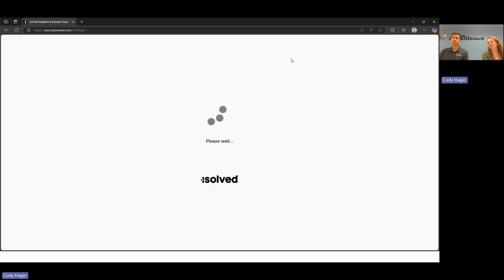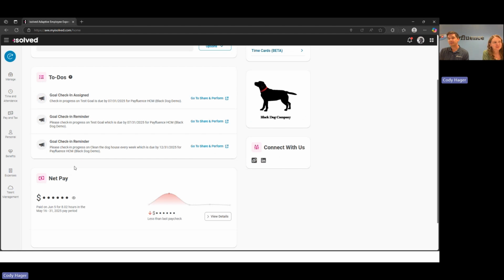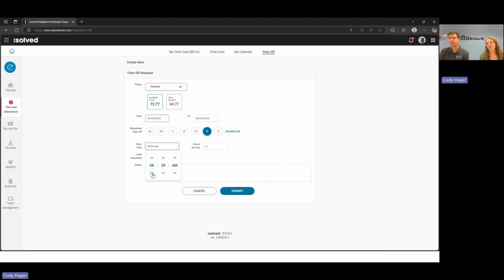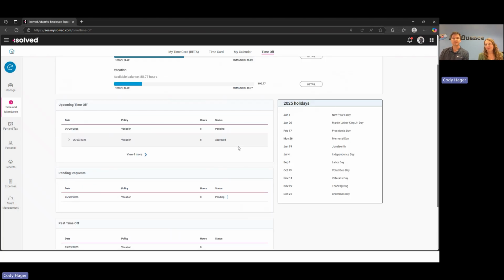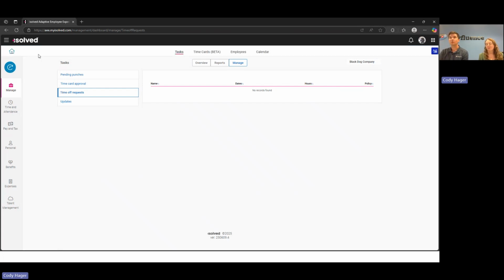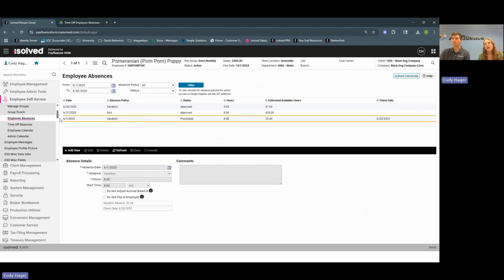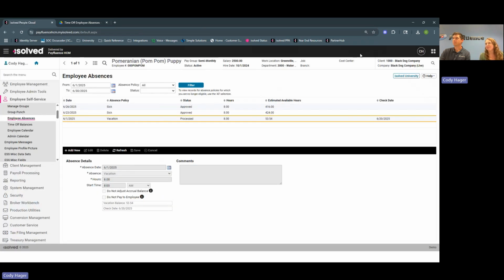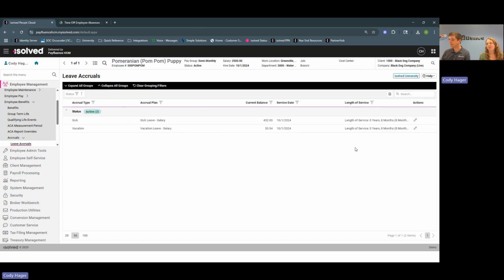Webinar | Time Off